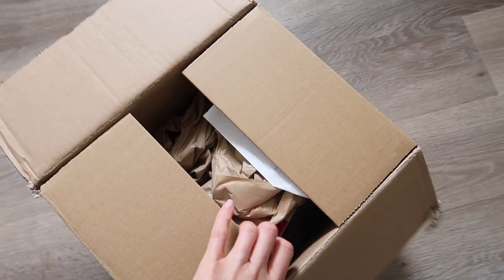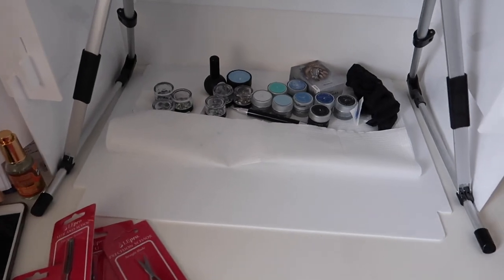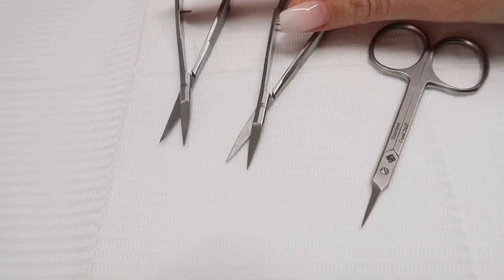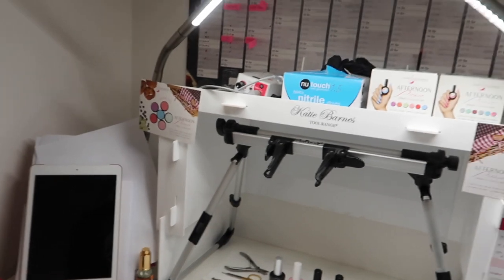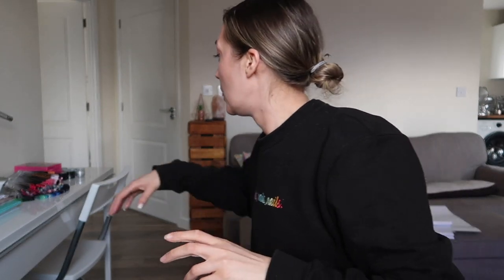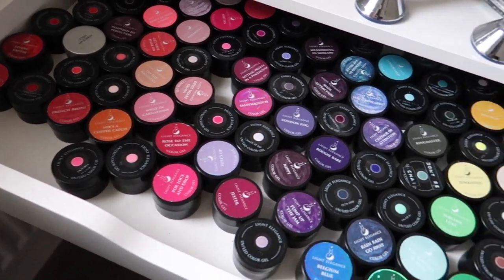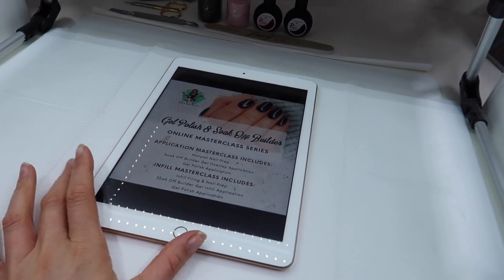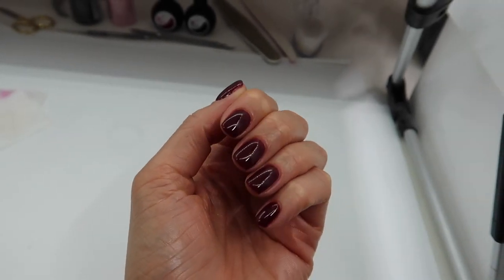Colour Gel Organisation, NEW LE Tools and Setting Up For an Online Masterclass | VLOG | Jojo Wickens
In this week's video I bring you a vlog! I show you my colour & glitter gel organisation, the new Light Elegance tools, along with setting up for one of my Online Masterclasses.

+ Desk Lamp - Daylight Slimline 3 LED Table Lamp**

+ Filming Light - Ring Light**

+ Camera - Canon G7X Mark 2**

+ Phone/Tablet/Camera Stand**

I am not being paid by any of the mentioned companies or brands to make this video or include any of them in this video. Some of items were gifted to me (marked with *)  but I am in no way obligated to make this video and or include them in this video.  All opinions are my own and 100% honest. Thank you for your support